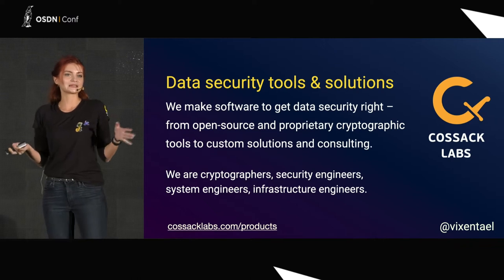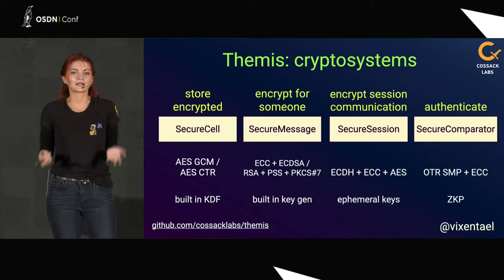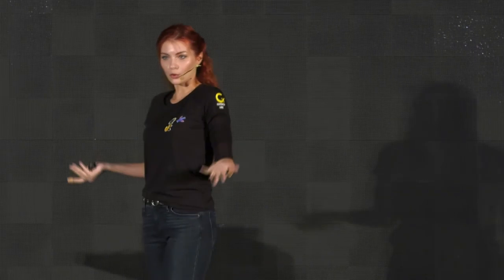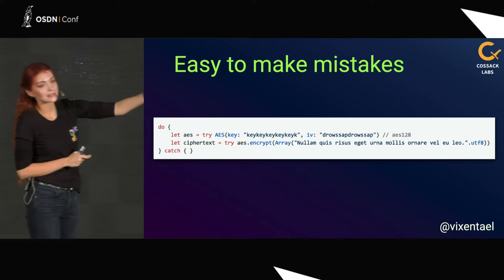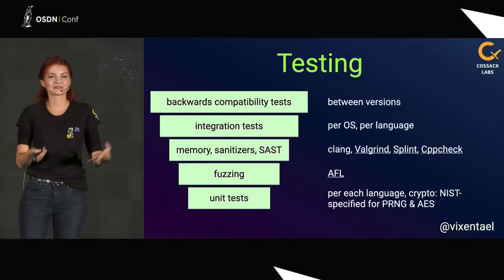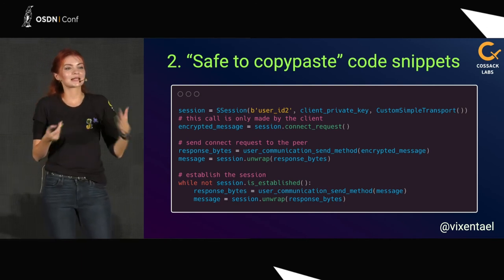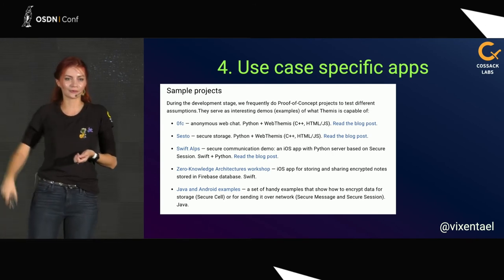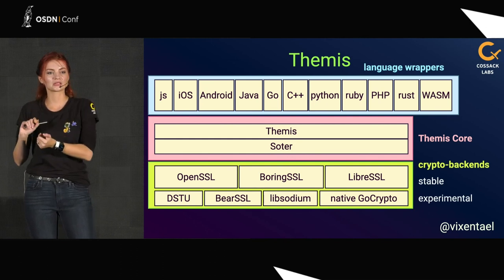Anastasiia Voitova | Maintaining cryptographic library for 12 languages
Maintaining cross-platform free software cryptographic library is a journey full of unexpected bugs, language-specific hacks, difficult decisions and endless struggle to make developer-facing APIs easy-to-use and hard-to-misuse.